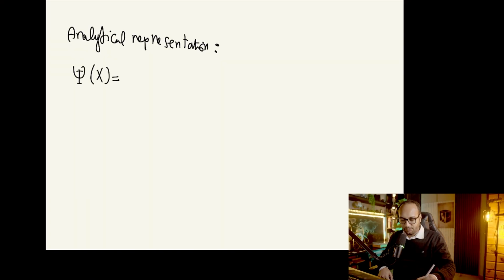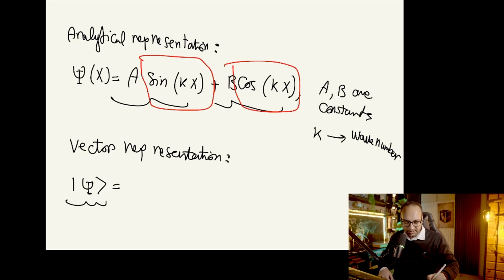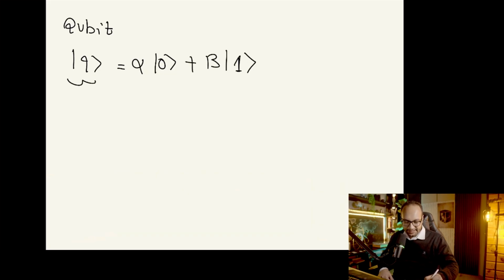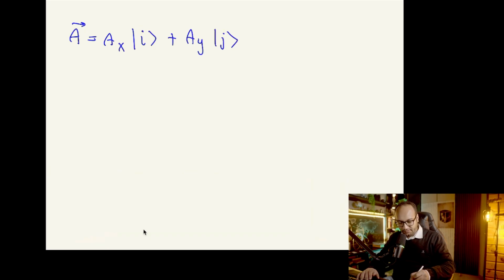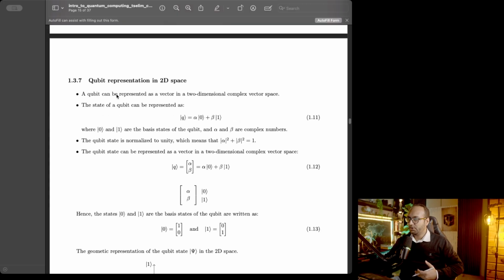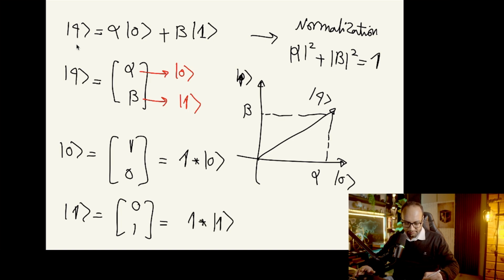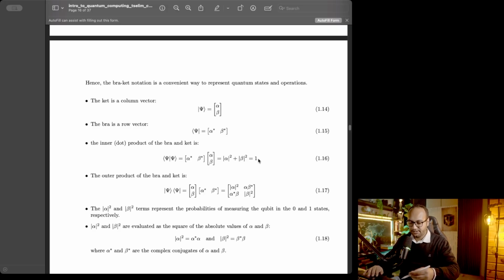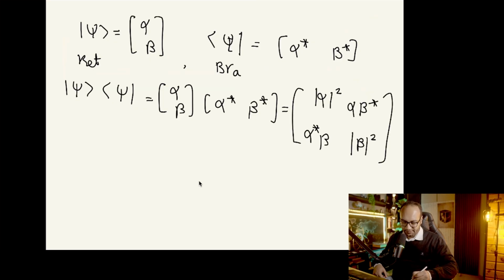Qubit Representation: Hilbert Space, Dirac Notation, and Matrices, Quantum Computing 101 - Part 4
## Video Summary
This video explores the various ways to represent a quantum state, moving from analytical formulas to the practical vector notation used in modern quantum computing. It introduces the foundational work of Paul Dirac and explains how qubits are visualized as living objects within a mathematical space known as Hilbert space.

-Analytical vs. Vector Representation: While quantum states can be expressed through analytical formulas like sine and cosine waves, they are more efficiently represented as vectors in a computational space.
-Understanding Hilbert Space: A qubit is a two-dimensional quantum state that can be resolved into two fundamental, orthogonal dimensions: state 0 and state 1.

#Dirac (Bra-Ket) Notation
-The Ket: Represented as , this is a column vector containing the probability amplitudes alpha and beta.
-The Bra: Represented as , this is the complex conjugate transpose of the ket, written as a row vector.
-The Geometry of a Qubit: A qubit can be visualized as a vector where the projections onto the axis for state 0 and state 1 represent the coefficients alpha and beta.

#Advanced Operations
-Inner Product (Bracket): The combination of a bra and a ket () results in a dot product that confirms the normalization condition where total probability equals 1.
-Outer Product & Density Matrices: Multiplying a ket by a bra creates a density matrix. The diagonal elements of this matrix represent the probabilities of measuring the qubit in state 0 or state 1.

About the Course: This video is part of a comprehensive Quantum Computing 101 course designed to take you from a beginning level to a professional level. By the end of this series, you will move beyond theory and gain the skills to run quantum algorithms on real quantum computers!